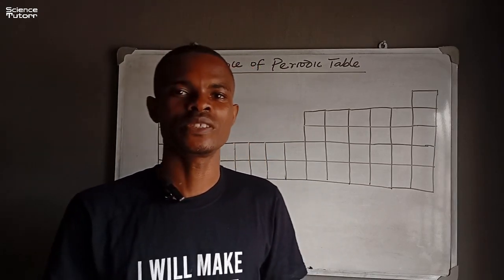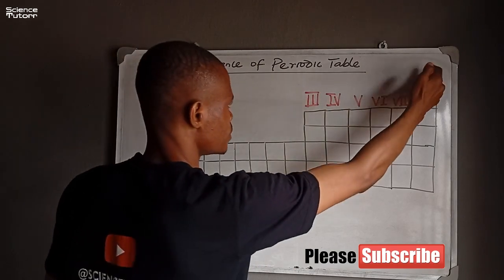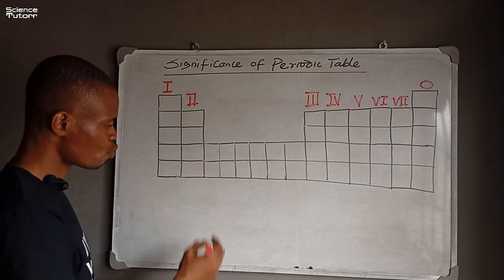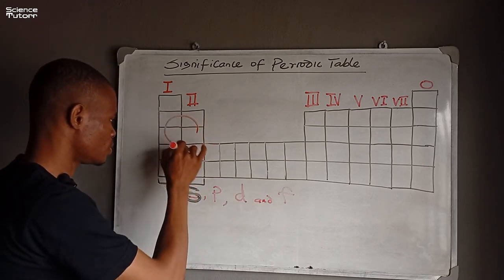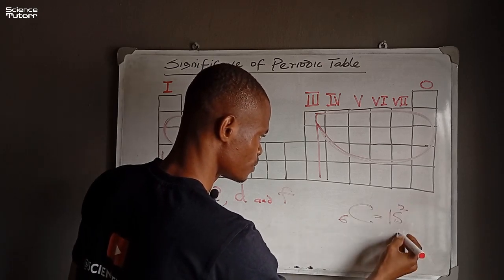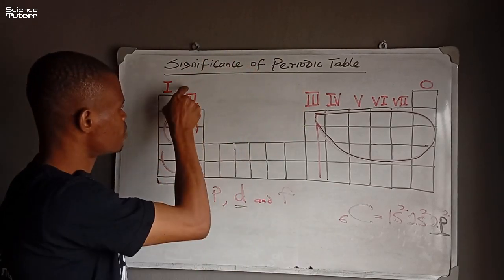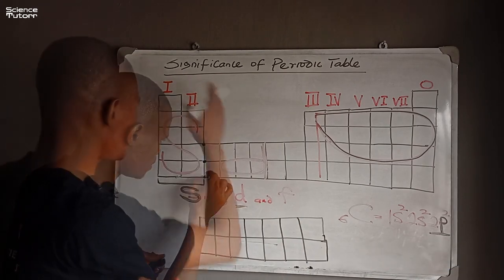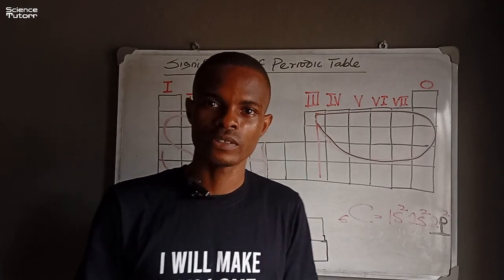Significance of the Periodic Table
In this video, I show you the various blocks and locations in the Periodic table.